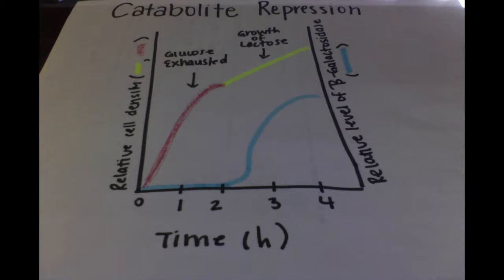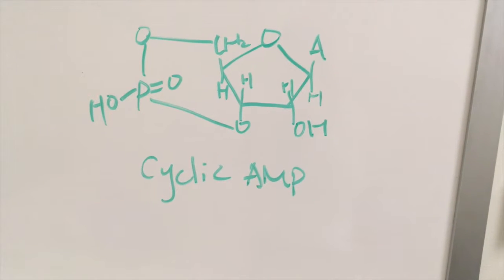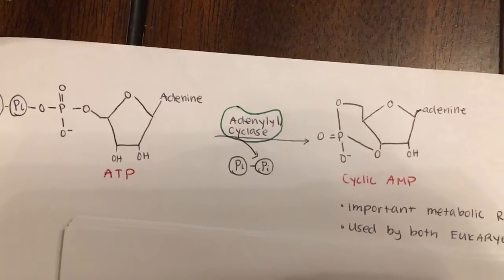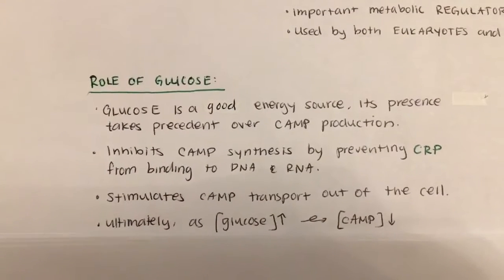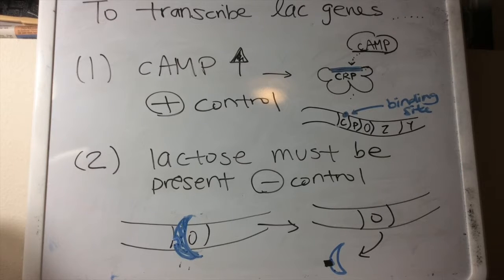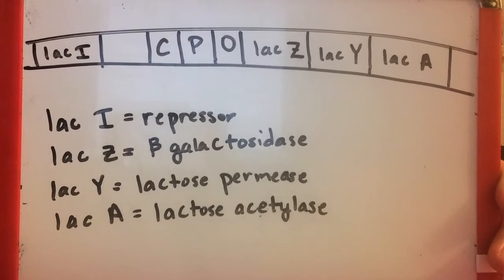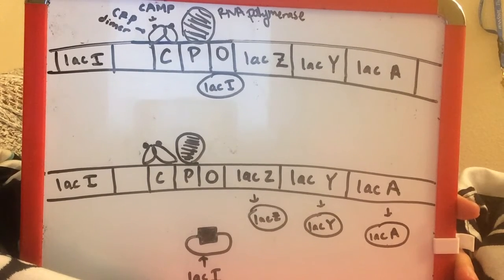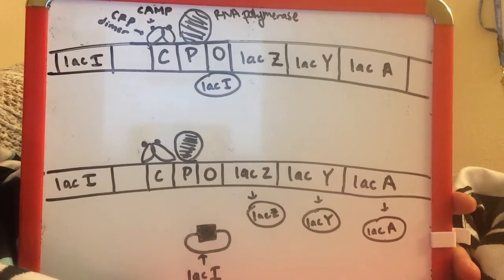Concept Video #3 - CVGroup # 10